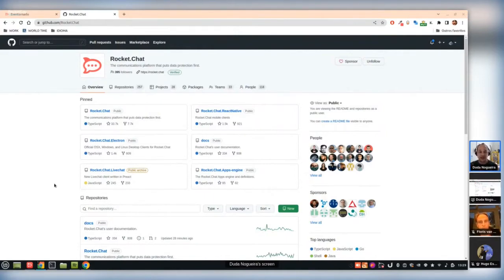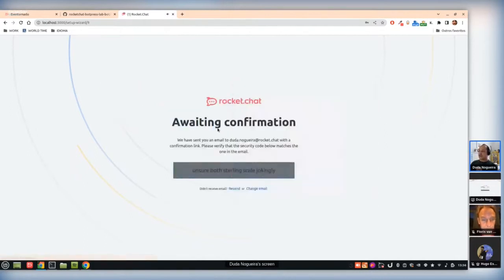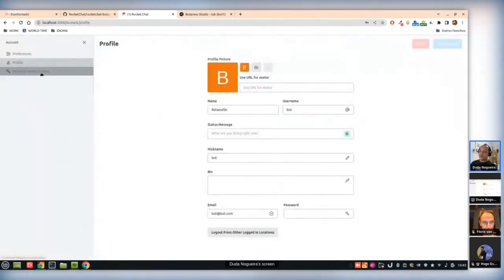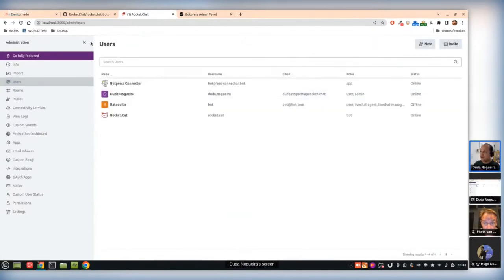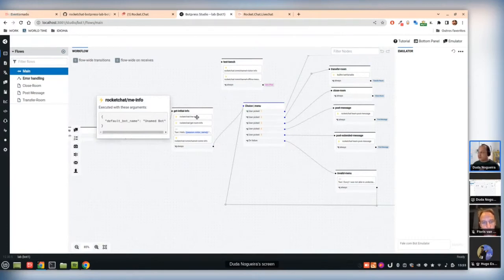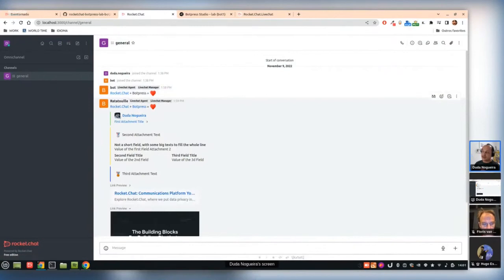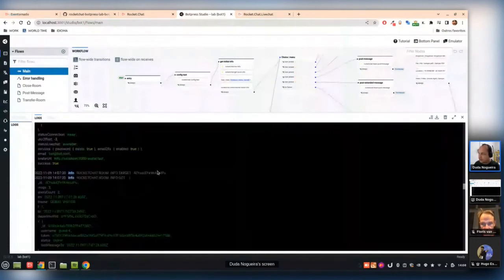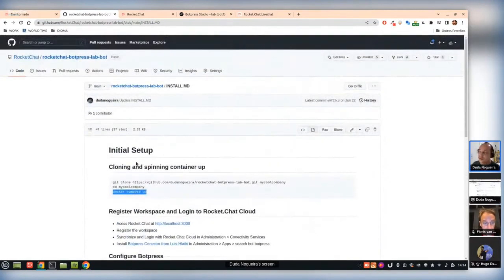rocket.lab bots101 at nextgov hackathon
We hosted a bot building 101 for the haackathon and gladly share it here, if your interested in building bots join us in